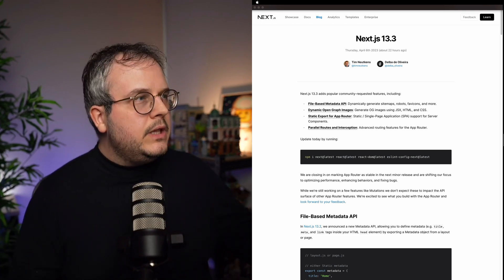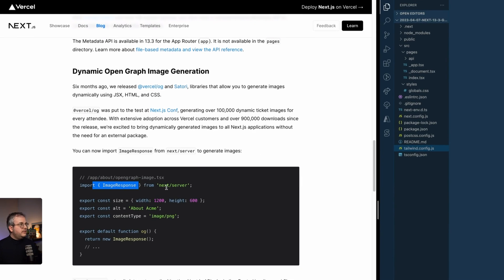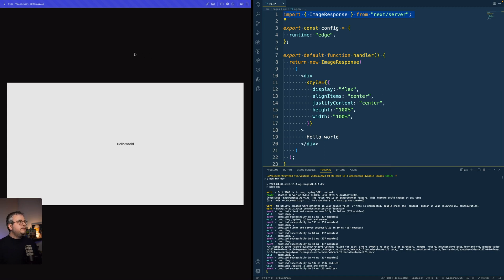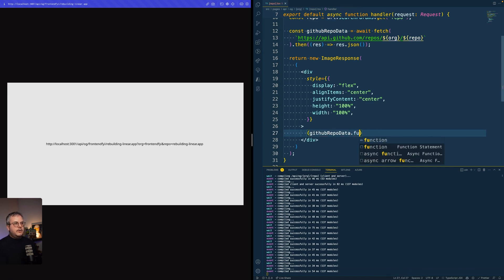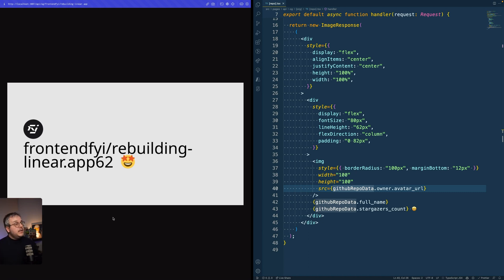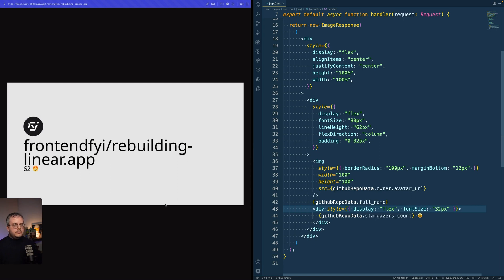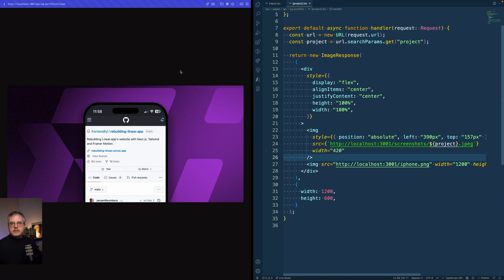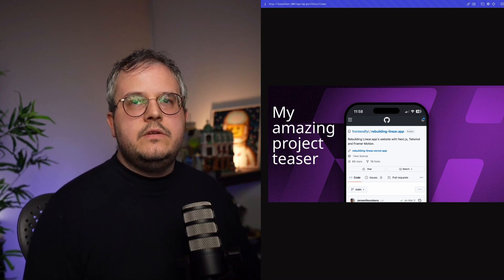Rendering Dynamic Images with Next.js 13.3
In Next's latest version 13.3 they implemented Vercel's OG that gives you the option to render any dynamic image, directly in Next. In this video I'll show you how you can render these OG images, but also how you can utilise this functionality to even generate for example dynamic hero images 🤯

👀 Timestamps
00:00 - Intro
00:41 - What we're building in this video
02:11 - Start building
02:48 - Make the Github OG Image
13:47 - Creating a dynamic screenshot image
18:49 - Outro